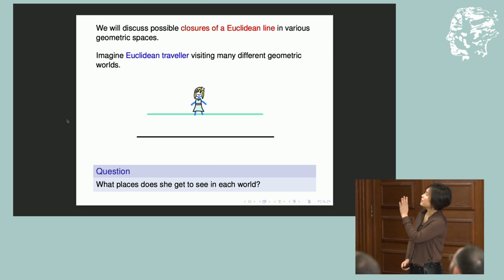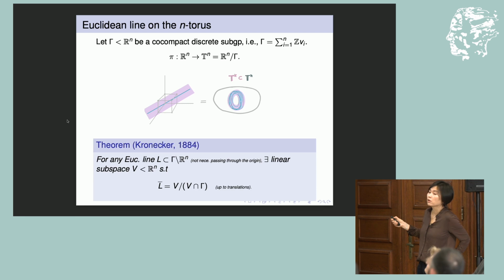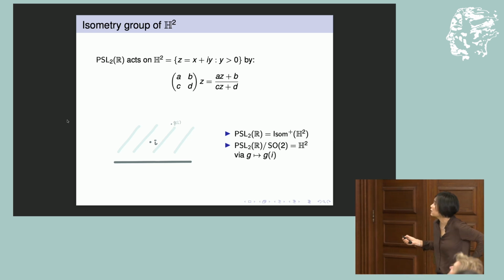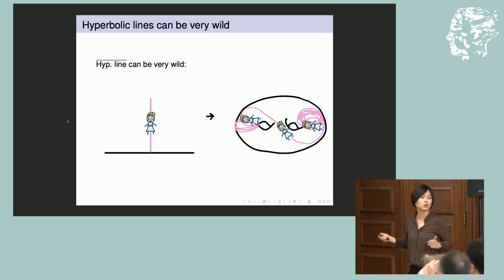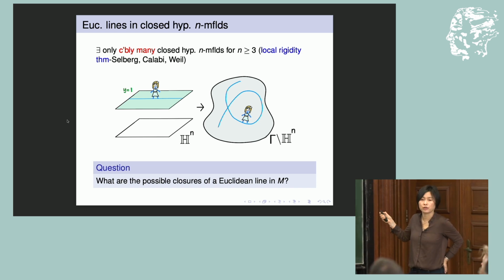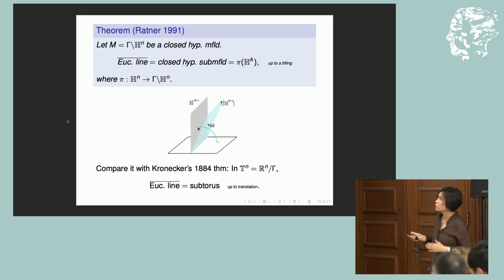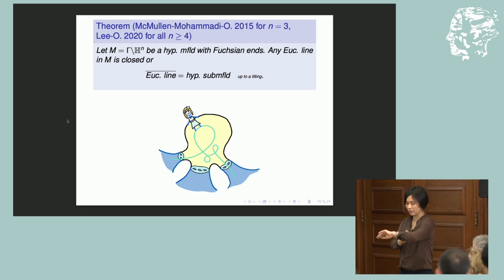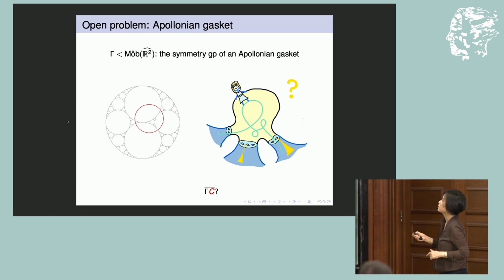Hee Oh: A Eucledian traveler's journey in a hyperbolic world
Hee Oh, Yale University, US, The Abel Committee

Sharp and entertaining lecture by member of the Abel Committee, Hee Oh. She is based at Yale University and took a captured audience through A Eucledian traveler's journey in a hyperbolic world with her lecture in Bonn, adorably illustrated partly by her daughter.

Video by Ole Lentfer for The Abel Prize by Lentfer Filmproduktion
Photos by Barbara Frommann / HCM Bonn / Bonn Universität
Editing by Rebecca Waksvik / DNVA